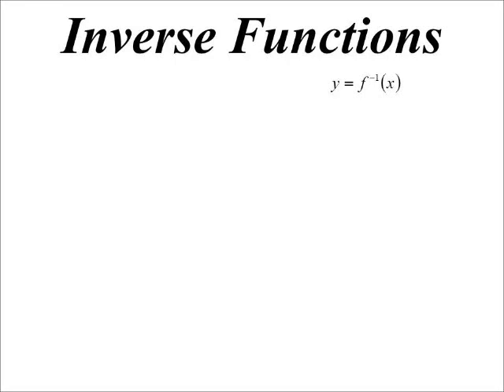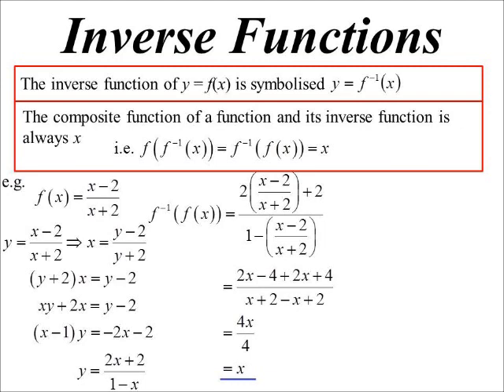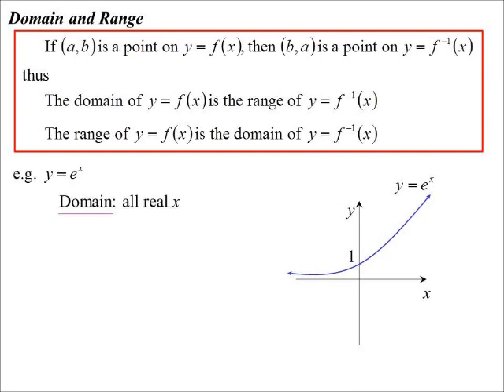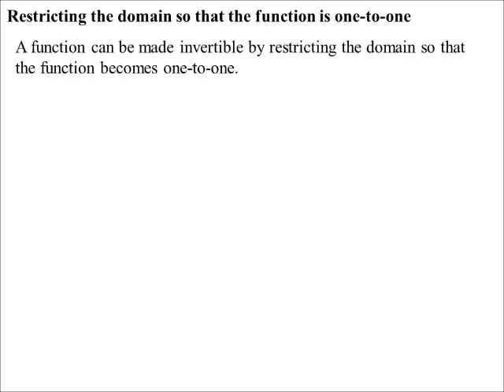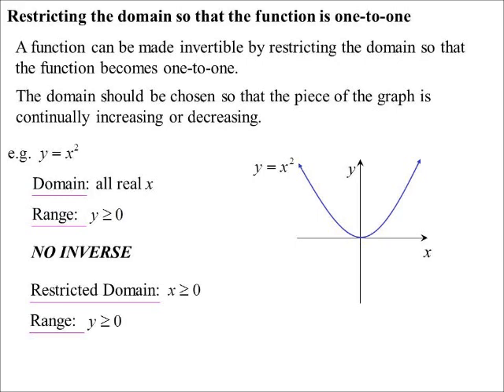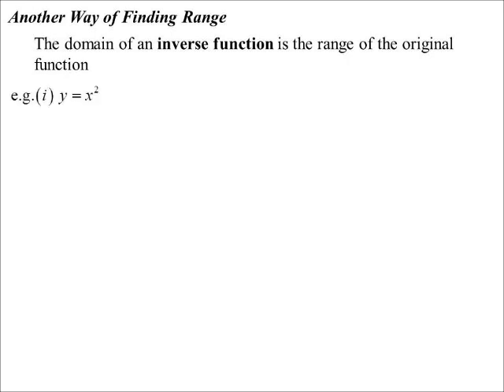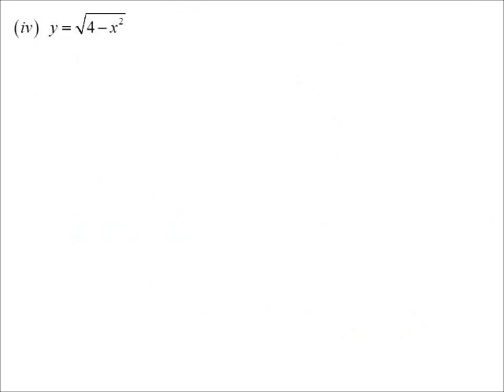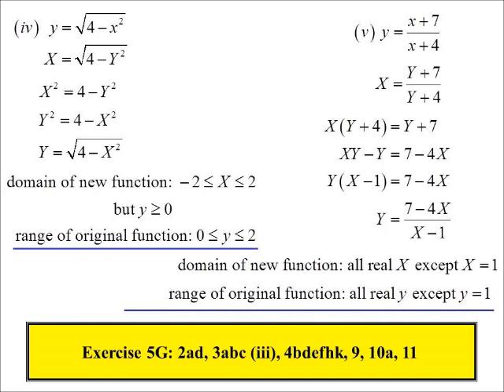11X1 T07 07 inverse functions 2019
Creating inverse functions, and when necessary, restricting the domain to do so.